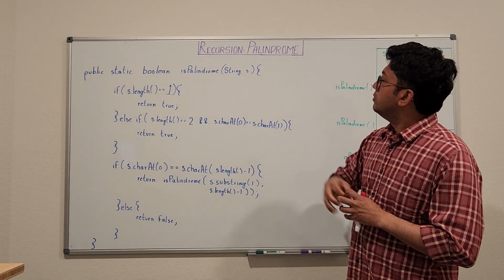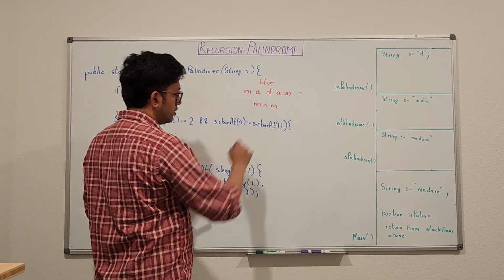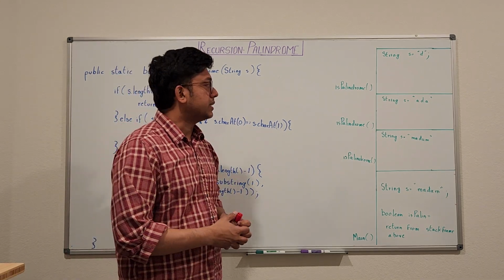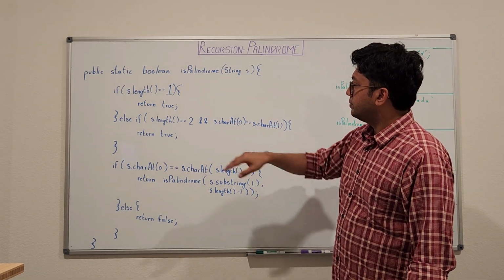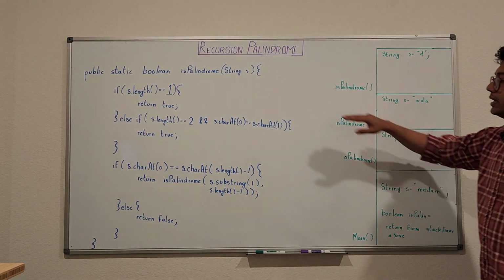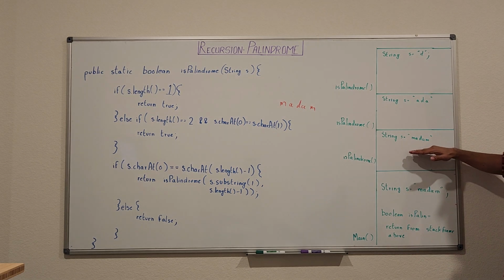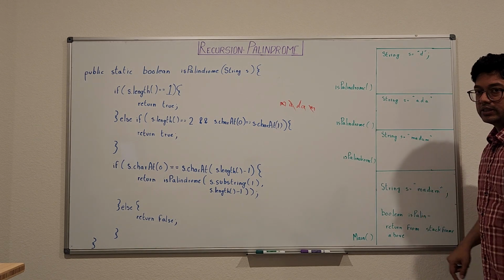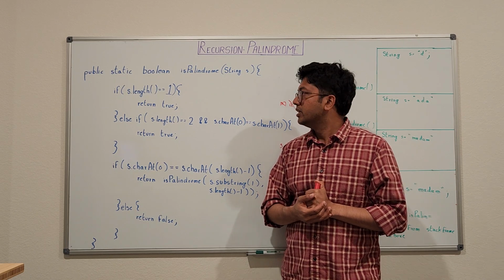Recursion part 4: Palindrome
Part of a playlist on recursion